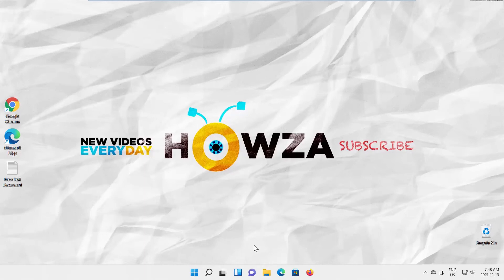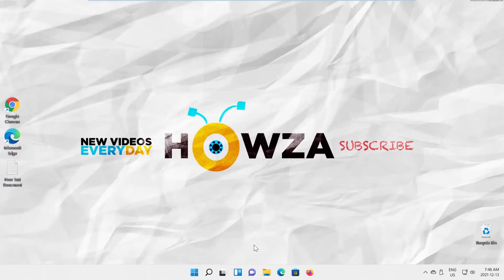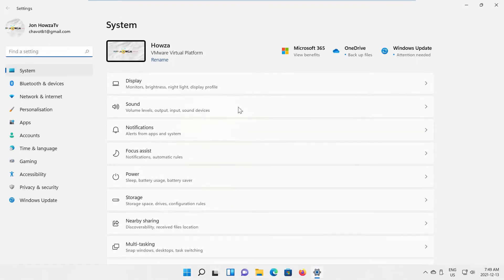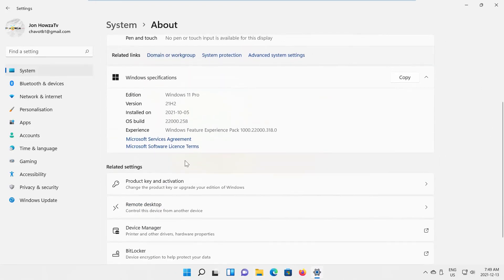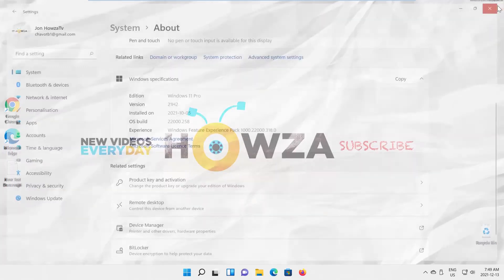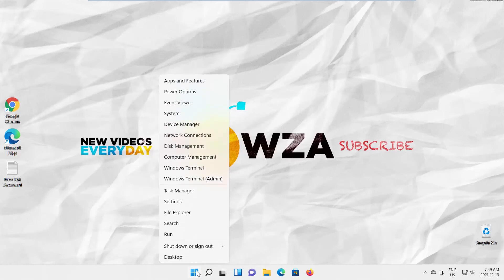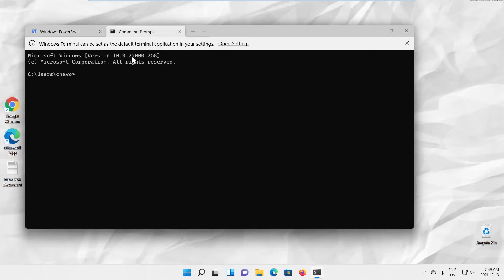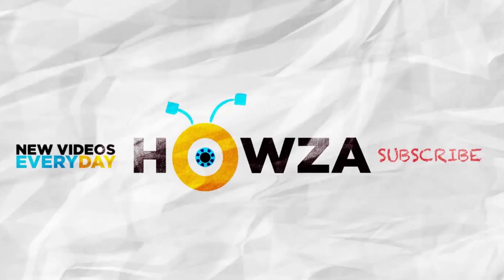How to Find Windows 11 Build Number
Hey! Welcome to HOWZA channel! In today's lesson, you will learn how to find the windows 11 builder number.
Select System from the left side list. Go to About. Scroll down and look for Windows specifications. You will find your OS build information below.
You can also use a terminal. Right-click on the windows icon and choose Windows Terminal from the list. Click on the arrow at the top of the window and choose Command Prompt from the list. You will see your Windows build version at the top.